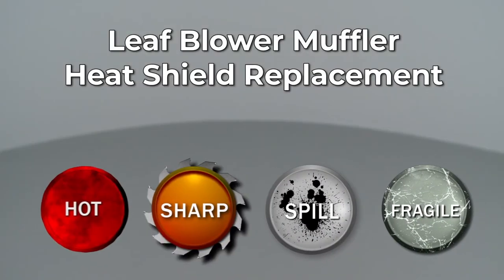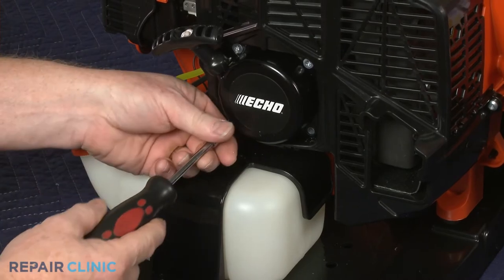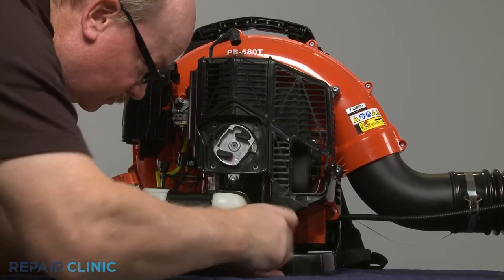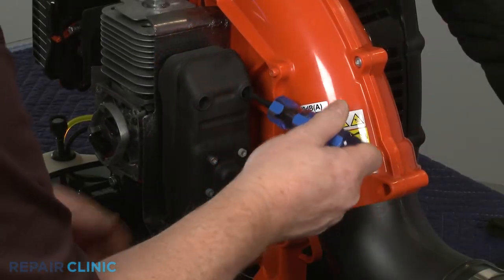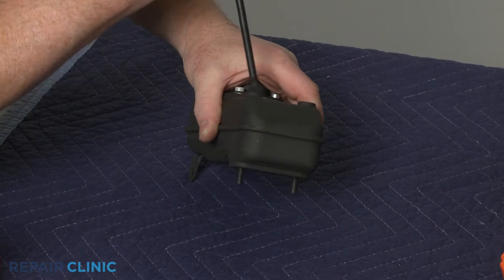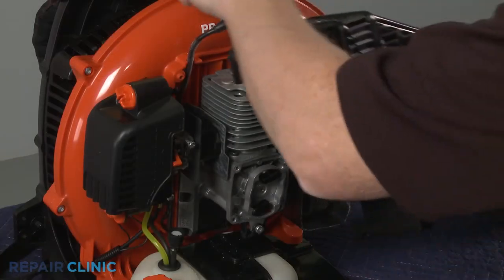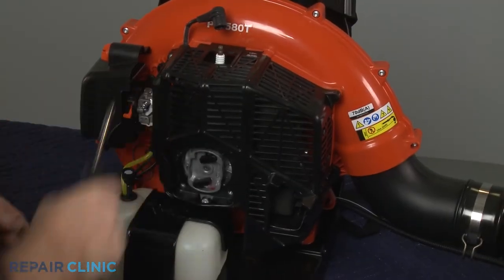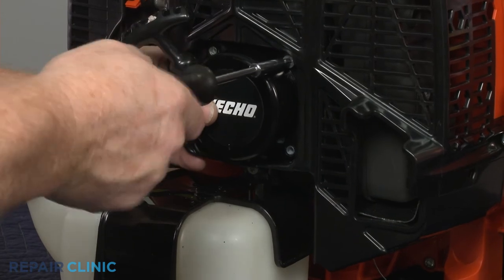Echo Leaf Blower Muffler Heat Shield Replacement (V104002230)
This video provides step-by-step instructions for replacing the muffler heat shield on PB580T Echo leaf blowers.

All of the information in this muffler heat shield replacement video is applicable to the following brands: Echo.

Tools used: T-27 Torx bit, T-30 Torx bit.